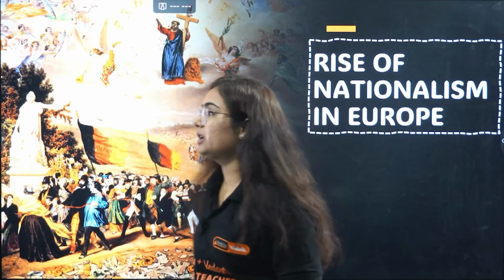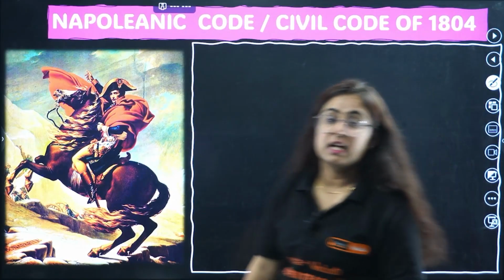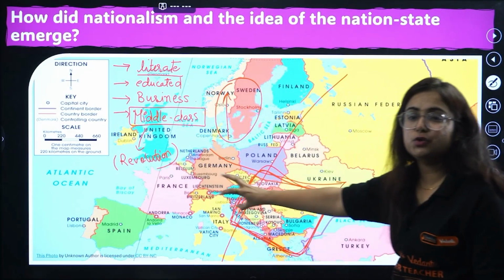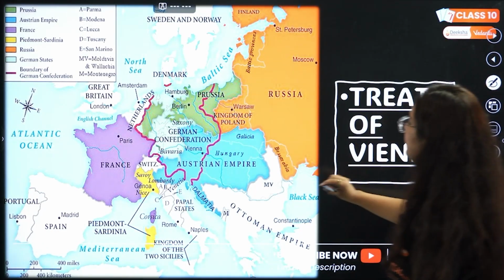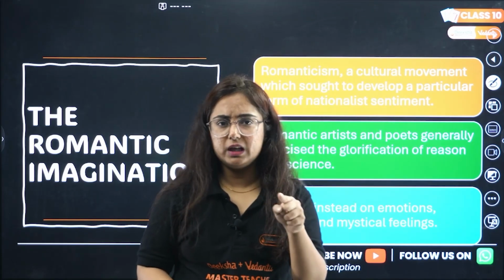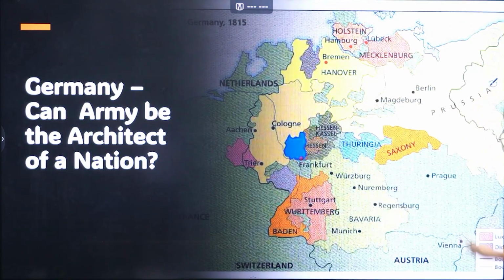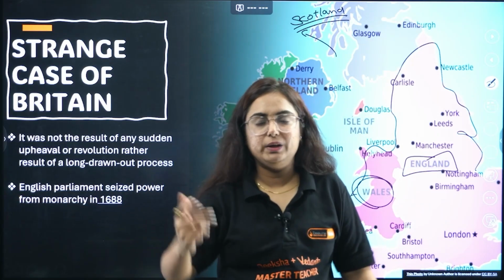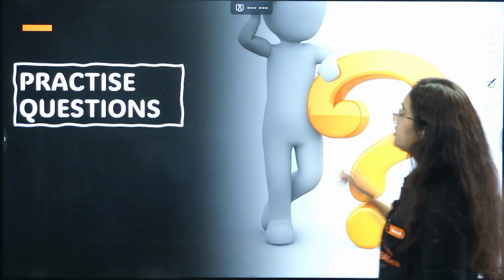🌍 Rise of Nationalism in Europe | OG SERIES | Class 10 SST in English | Tanvi Ma'am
Rise of Nationalism in Europe 🌍📚 | OG SERIES | Class 10 SST in English

Join Tanvi Ma'am on Deeksha Vedantu for an engaging Class 10 SST session in English under the OG SERIES focused on Rise of Nationalism in Europe.

This session is designed to help Class 10 students strengthen concepts and build confidence in Social Science learning.

💬 Share your doubts and questions in the comments.